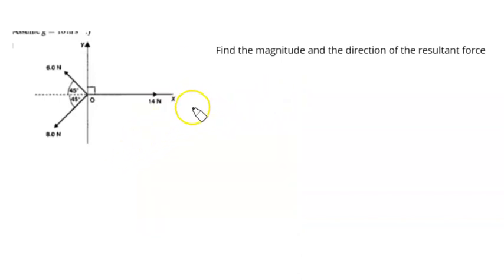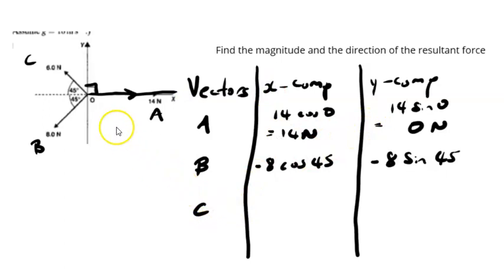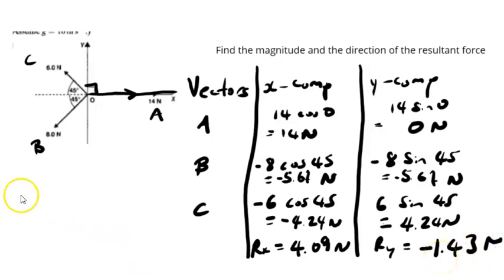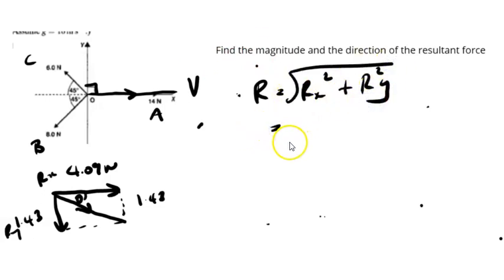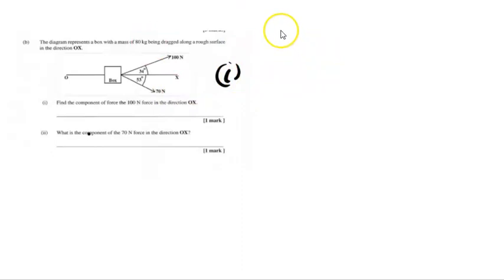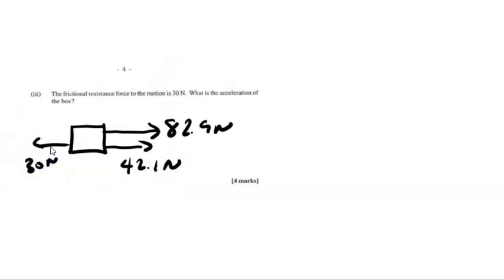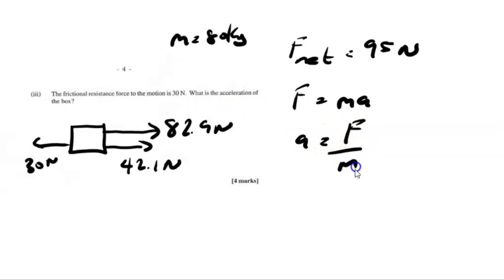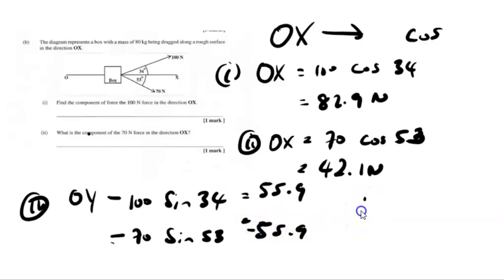Resolving Vectors part 3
Resolving forces Part 3